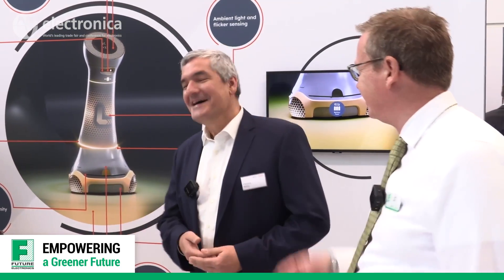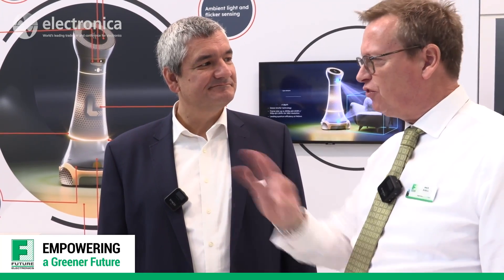ams OSRAM Combine Illumination and Sensing with Optimized Products | Electronica 2022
If you require optical solutions for sensing or imaging, then ams OSRAM combine illumination and sensing with optimised products.

We discussed with Dr Clemens Mueller of ams OSRAM the changes since last Electronica, and at the forefront are the developments in optical sensing.   We focussed on the Mira 220 imaging chip and module which allow a complete integrated system to allow easy design and time to market.